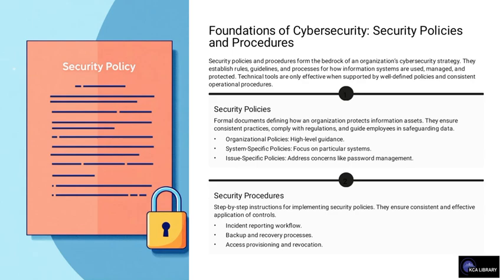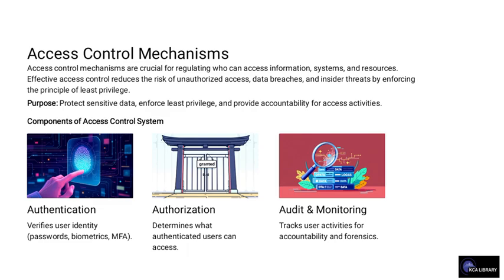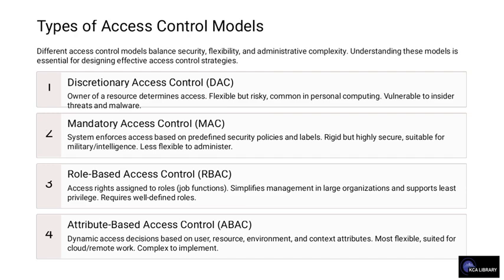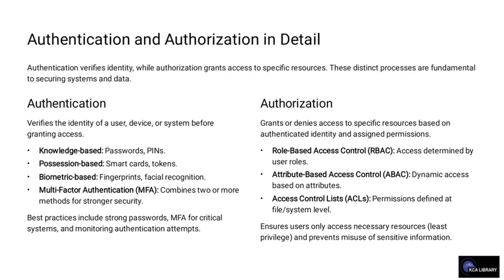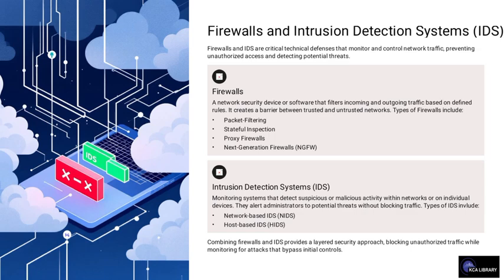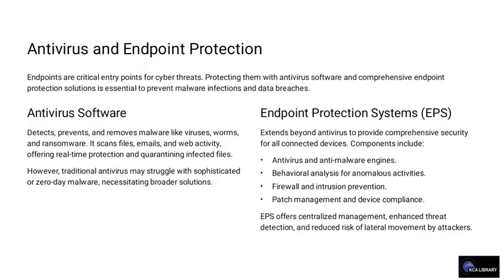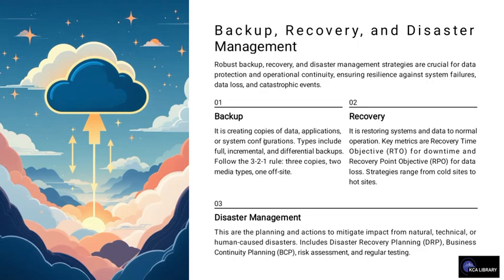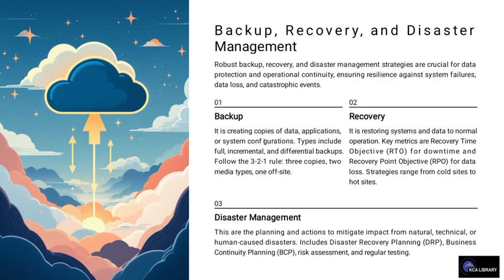Cybersecurity (Cyber Threats and Measures)